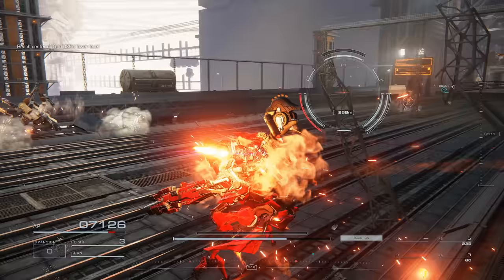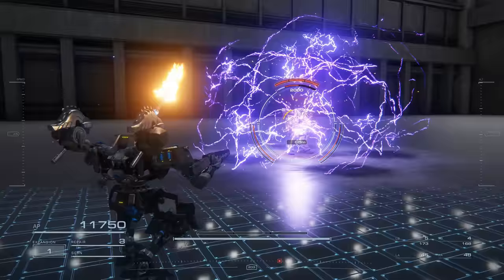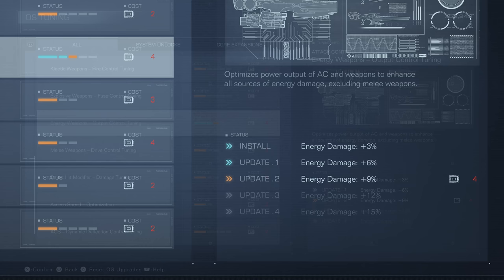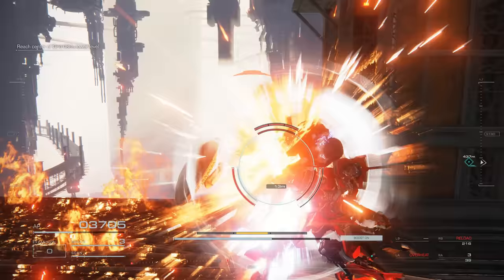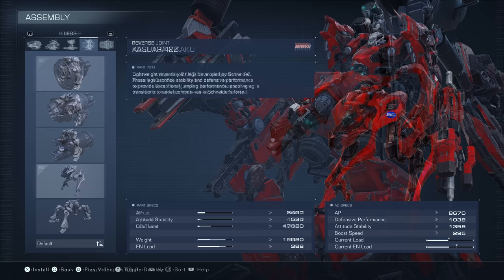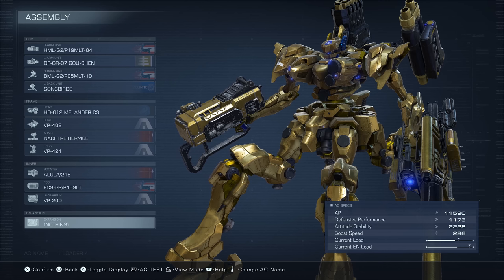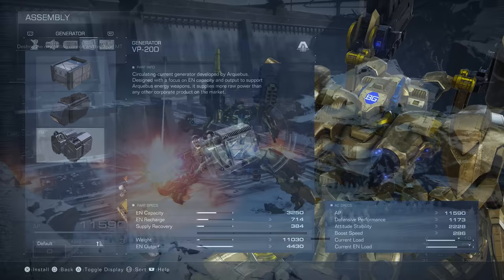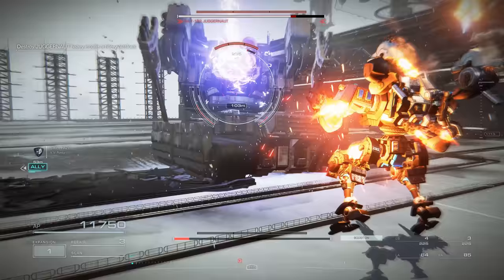Armored Core 6 | Build Three “OVERPOWERED” Mechs Early On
Armored Core 6 Fires of Rubicon early-game build guide with tips for creating advanced mechs! These three loadouts will let you dominate the campaign from chapter 1, chapter 2, and onward!

Access provided for free by Bandai Namco. PC gameplay.

Input these share codes in the AC data menu.
Meefcake: 6K5KQH5EHA99
Melee Assassin: R24TV59LW4ET
 Golden God: FT5TVY8CXJW4

00:00 Intro
00:31 Energy Weapon Beefcake
04:34 Melee Focused Assassin
07:56 Golden God Aerial Nuker
10:34 Outro